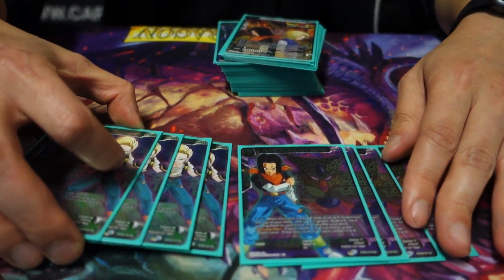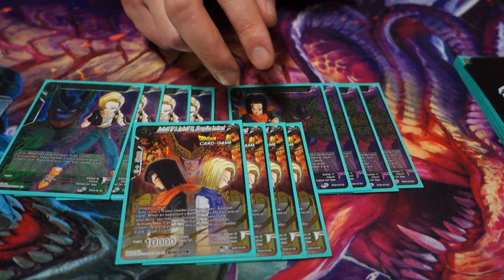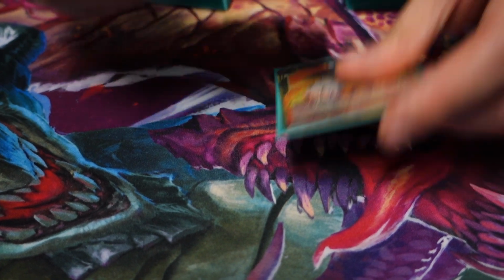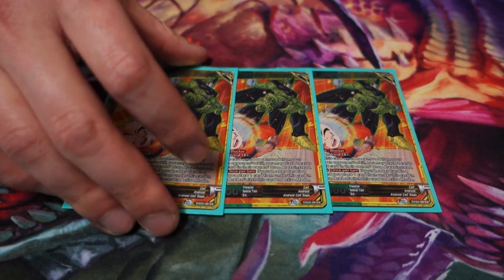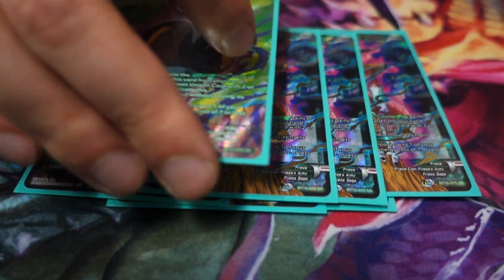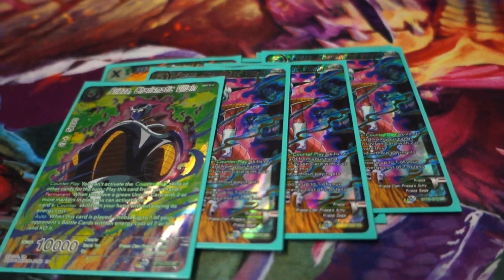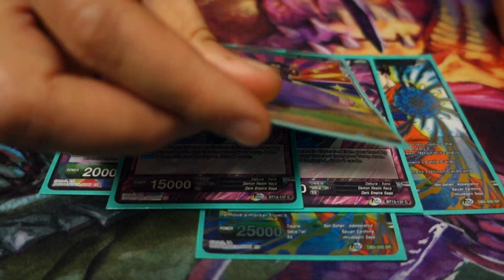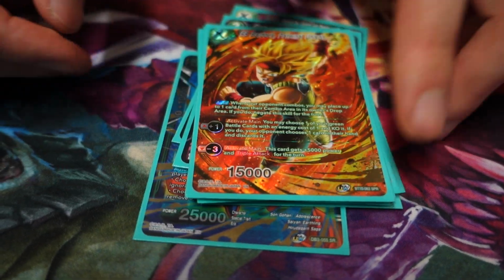DBS Card Game - June 2022 - Benny's 2nd Place Ultimate Cell Deck Profile!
Australian teams PX3 and NWP joined forces to host a great online tournament where Benny finished 2nd Place with Ultimate Cell! This is a really popular deck at the moment and for good reason, it's very consistent and very powerful. Shoutout to Cross Worlds TCG for coming up with this list!

Deck Profile: 00:00
Matchups: 13:00